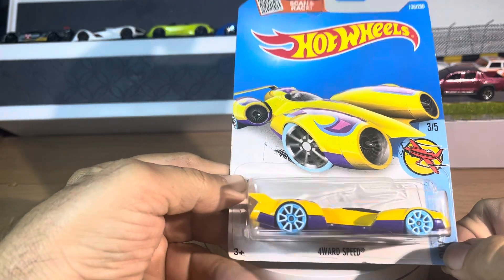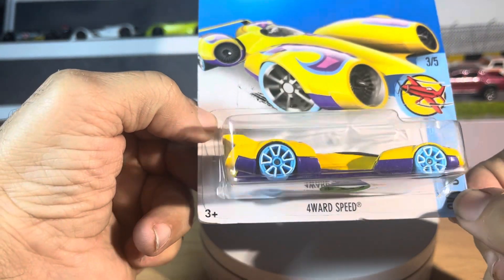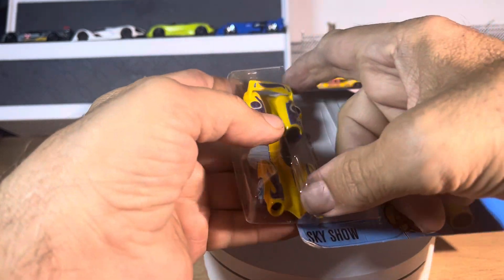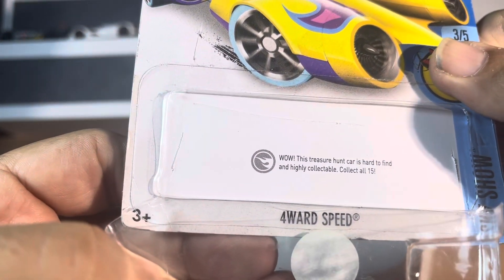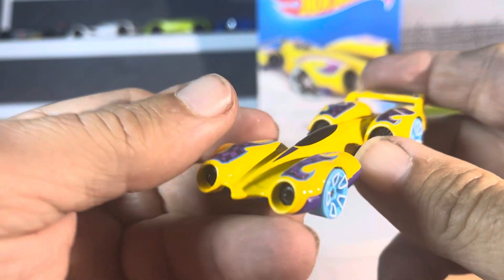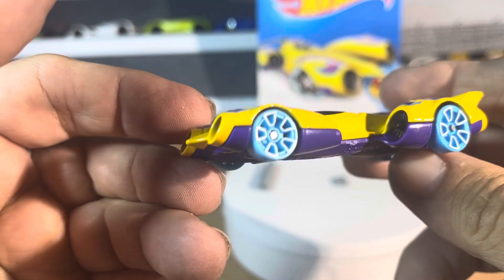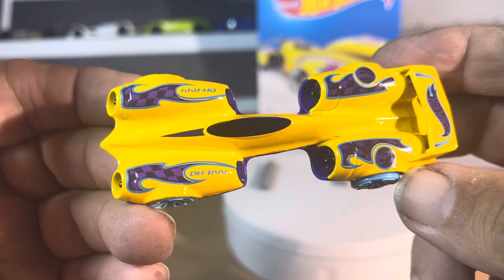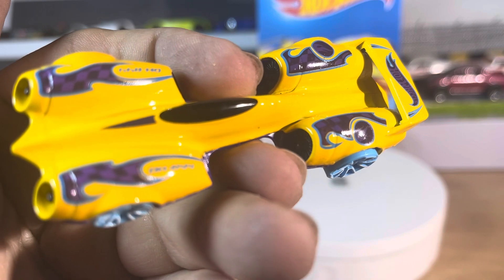Hotwheels 4ward speed treasure hunt review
Sky show